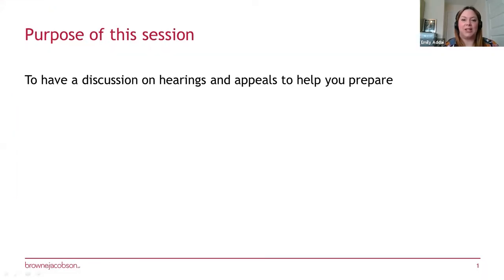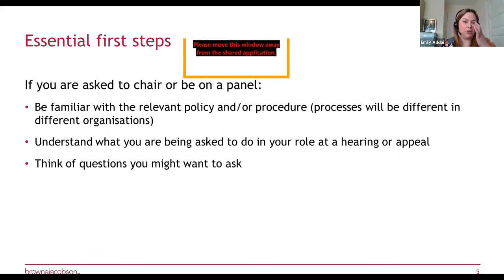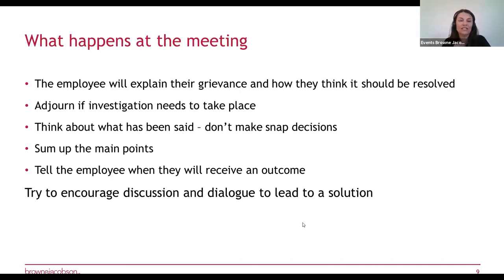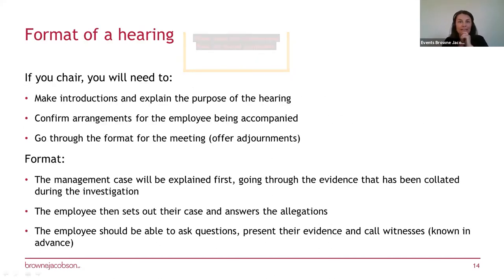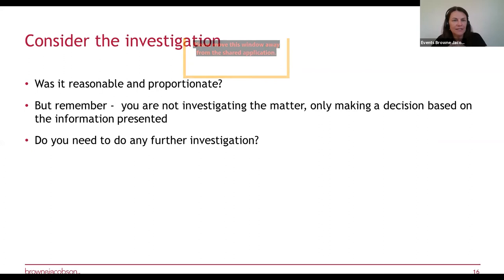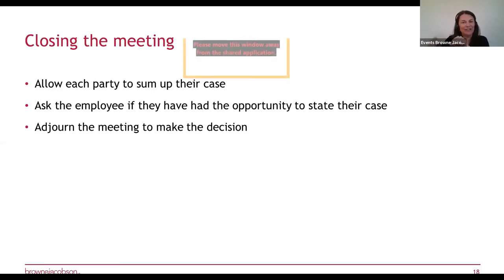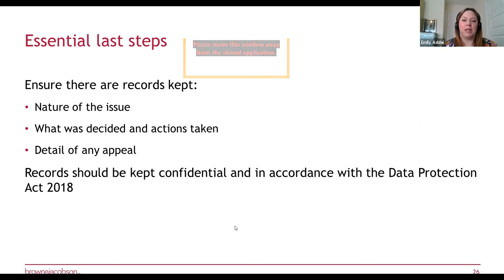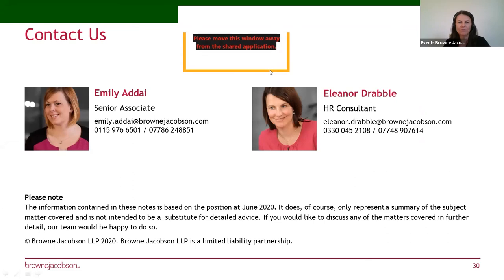What to expect if you are asked to be on a decision making panel in a hearing (including appeals)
Starting from Tuesday 28 April at 11am our award-winning employment lawyers and HR Consultants will be hosting a programme of six weekly sessions that will have real impact on how you manage and get the best out of your staff. But that’s where we can come in and do our bit to help; by providing short snippets of learning and sharing best practice that you can manage and absorb around your weekly routine.

Benefit from our extensive experience with complimentary, bite-sized learning opportunities. The 30-minute sessions will help you walk back to the office with quick wins on topics such as absence management and conducting a hearing effectively. You’ll also pick up tips on how to tweak your day to day practice to put you on a better footing should you ever find yourself up before an employment tribunal judge.